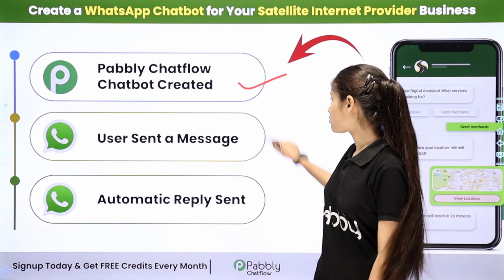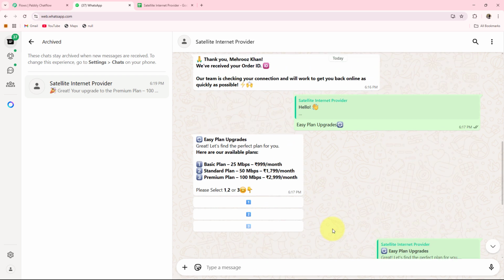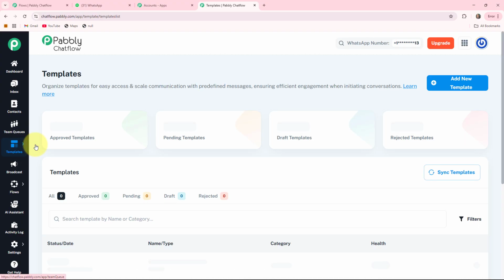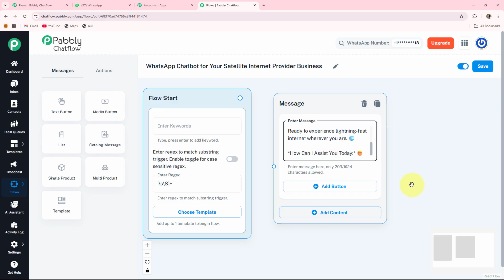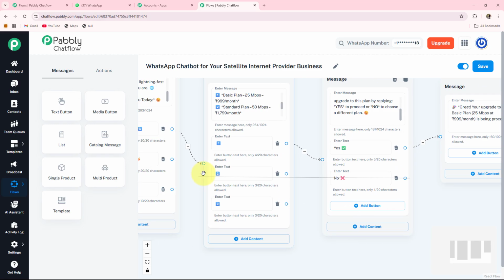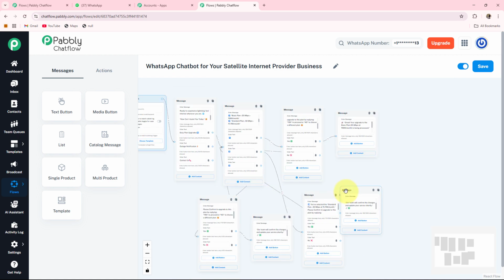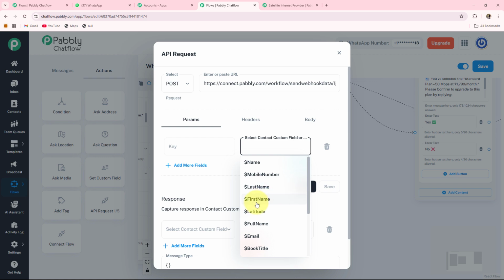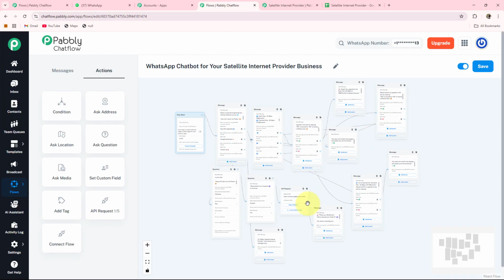How to Create a WhatsApp Chatbot for Your Satellite Internet Provider Business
🎯 Use Case: We handle customer support, plan upgrades, and outage notifications via WhatsApp instantly.

Looking to enhance customer support for your satellite internet provider business? With Pabbly Chatflow, you can effortlessly create a WhatsApp chatbot that delivers instant assistance to your clients! 🌐 In this tutorial, we’ll guide you through:

✅ Setting up a WhatsApp chatbot specifically for satellite internet services
✅ Automating responses to common inquiries about plans, speeds, and coverage
✅ Utilizing an easy drag-and-drop builder—no technical skills needed!
✅ Integrating FAQs to provide instant answers and reduce wait times
✅ Enabling seamless appointment scheduling for installations and support calls

Elevate your customer experience and ensure prompt communication with this innovative solution. Your customers will thank you! 🚀